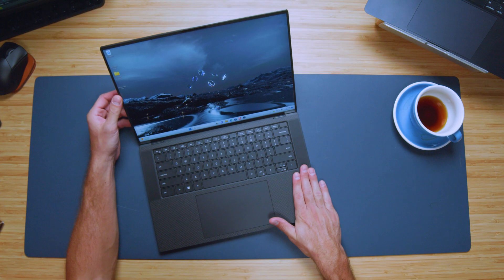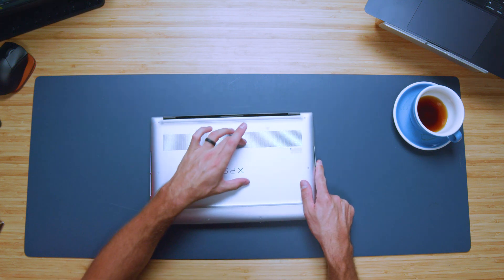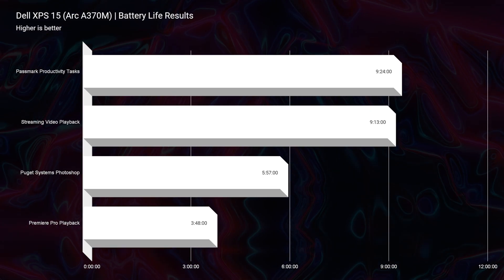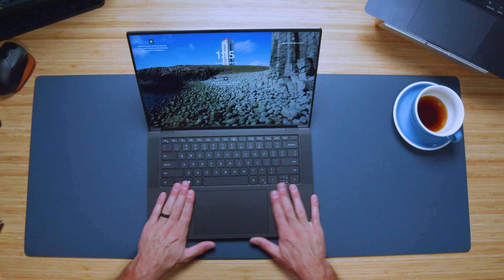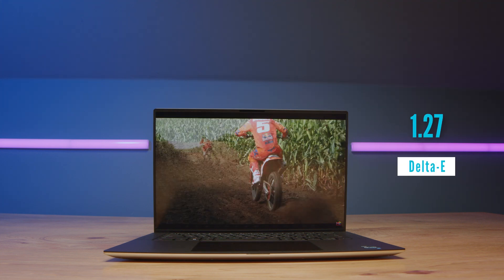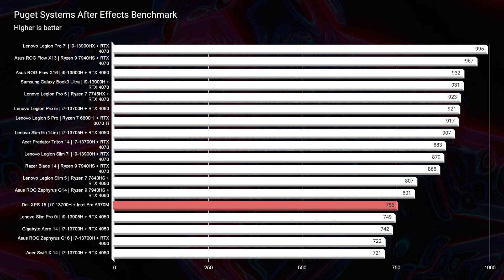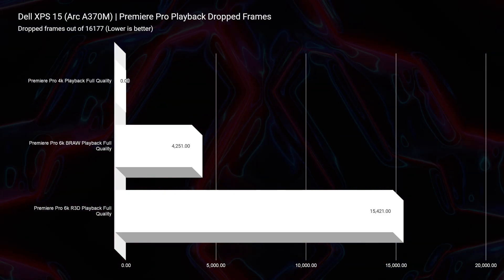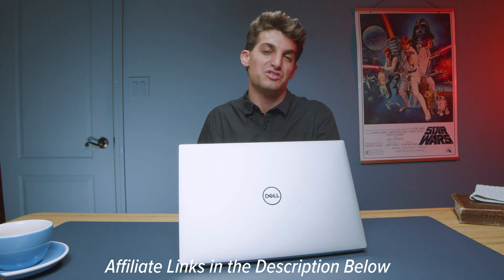A Timeless Best in CLASS Classic // 2023 Dell XPS 15 Arc A370M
💻 Dell XPS 15 - Commission Earned )
To me this is the epitome of classic premium Windows laptop. This was the first Windows laptop I EVER purchased and I think it is still one of the best Windows laptop money can buy. The Dell XPS 15 that I’ve tested comes with the Intel Arc A370M and i7-13700H!

Timestamps:
00:00 Introduction to Dell XPS 15 - i7-13700H with Intel Arc A370M GPU
00:25 Build Quality Comparison with Previous Models and Initial Impressions
00:54 Description of the Laptop's Sturdiness and Design Choices
01:23 Overview of Port Configuration and Ventilation System
01:46 Unique Assembly and Upgradeability Details
02:48 Battery Life Statistics and Observations on the Hinge
03:13 Review of Hinge Configuration and Audio Sample
03:54 Description of the Keyboard, Trackpad, and Audio Sample
04:54 Screen Display and Bezel Review, Audio and Webcam Quality
05:29 Display Metrics and Laptop Pricing Details
06:14 Simulated Benchmarks Overview and Performance Insights
06:29 Photoshop Performance and RAM Upgrade Recommendation
06:59 After Effects Performance and Suggested Enhancements
07:29 Video Editing Performance and Export Times
07:56 6K Video Editing Performance and Drop Frame Analysis
08:24 Laptop Summary and Unique Design Features
08:43 Appreciation for Carbon Fiber Keyboard Deck and Overall Texture
09:12 Conclusion and Reccomendations